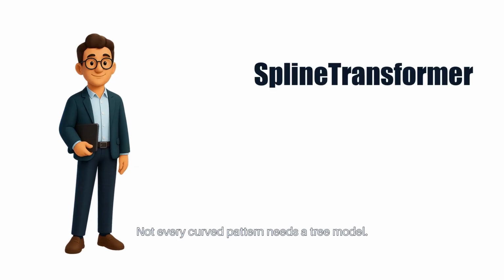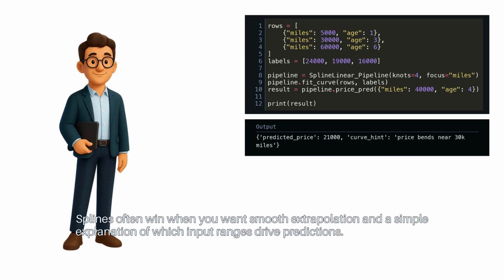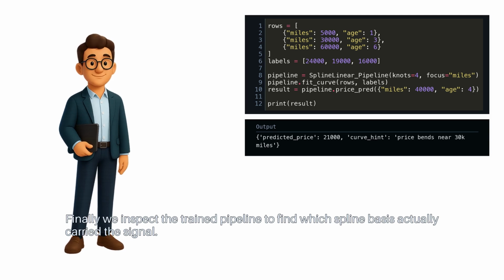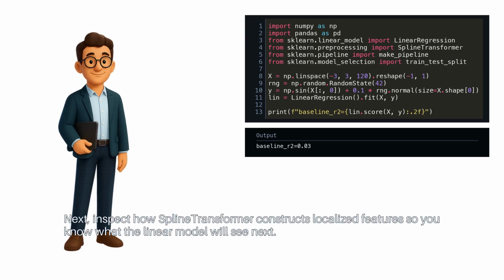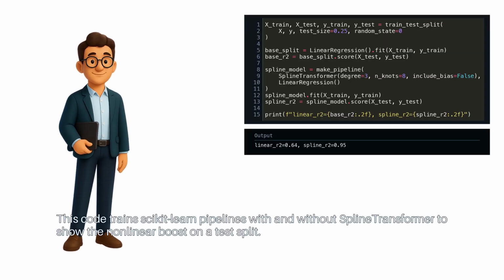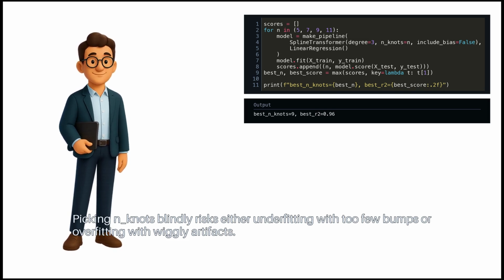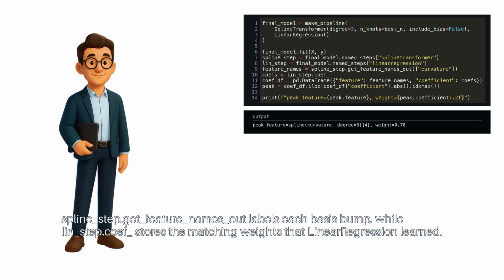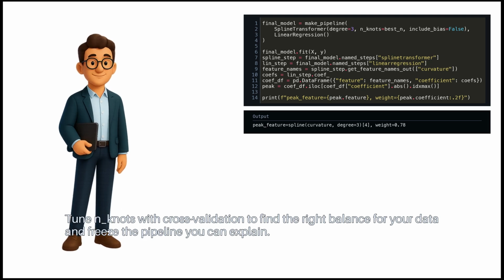SplineTransformer in scikit-learn: Fit Nonlinear Tabular Patterns in Python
SplineTransformer lets a linear model bend while keeping feature effects readable — fit smooth, interpretable curves instead of opaque tree ensembles.
Follow a compact scikit-learn pipeline to fit curved signals (example: mileage), compare baseline LinearRegression vs spline-enhanced models, sweep knot counts, and inspect coefficients to explain predictions.
Code uses scikit-learn SplineTransformer, LinearRegression and make_pipeline with numpy and pandas for feature inspection and model selection.